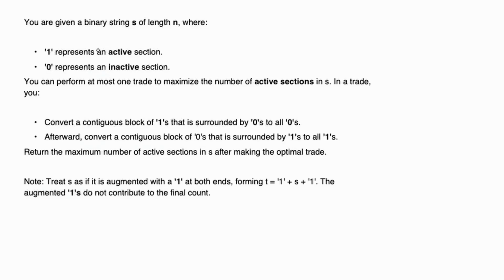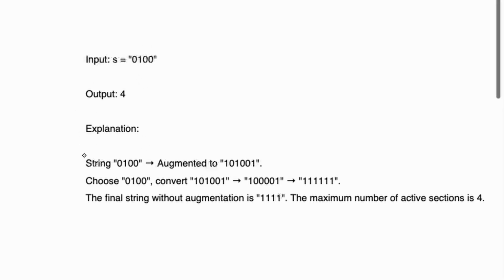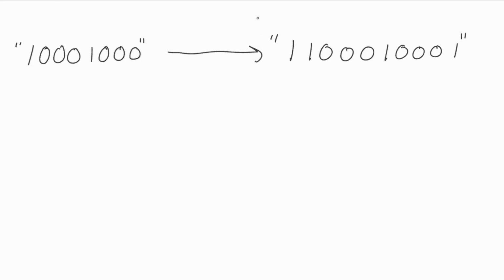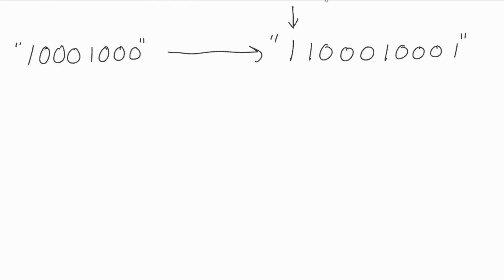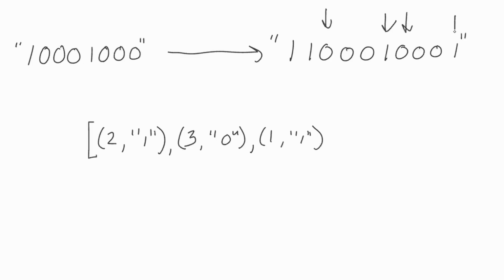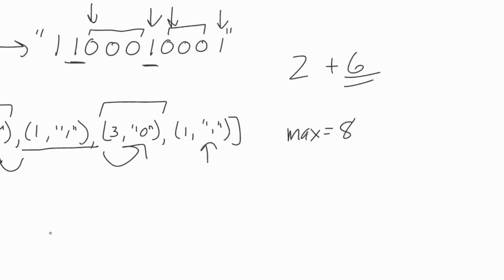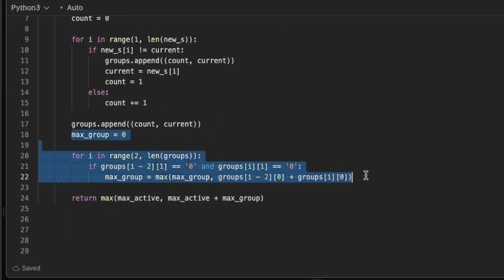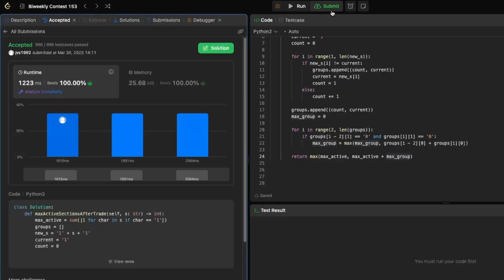Leetcode 3349 | Maximize Active Section with Trade I | Biweekly Contest 153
🚀 Mastering LeetCode: Maximize Active Section with Trade I | Road To FAANG

Welcome to Road To FAANG! In this video, we'll dive deep into solving the Maximize Active Section with Trade I problem on LeetCode. Whether you're preparing for coding interviews or simply looking to enhance your problem-solving skills, this tutorial is designed to help you grasp the concepts and techniques needed to tackle similar challenges with confidence.